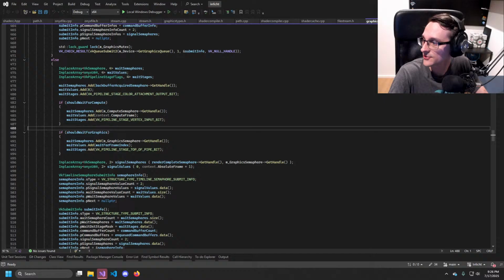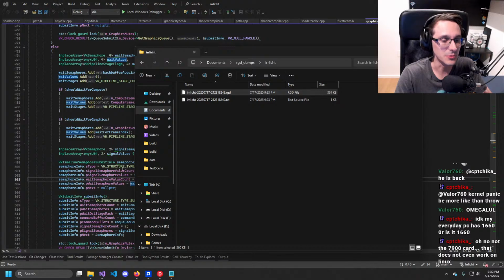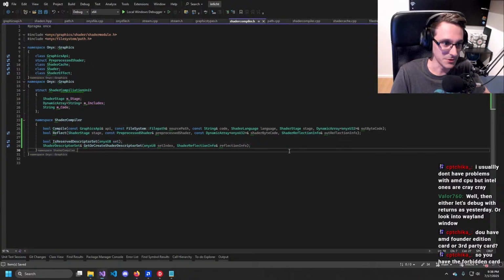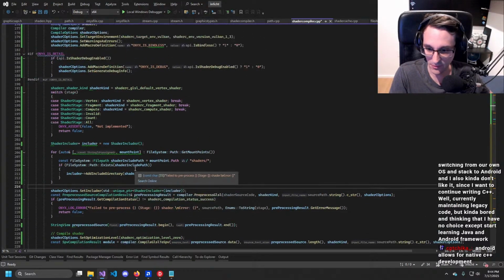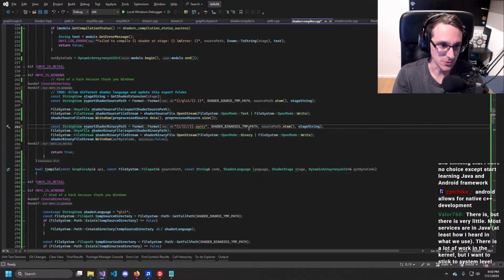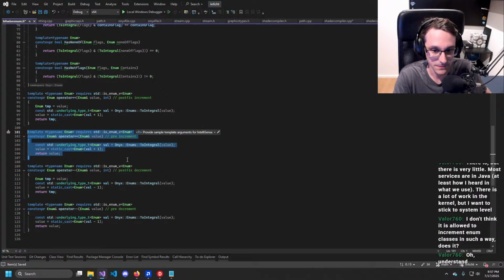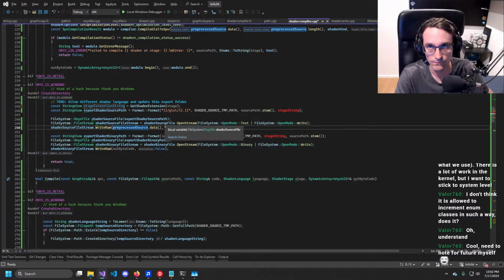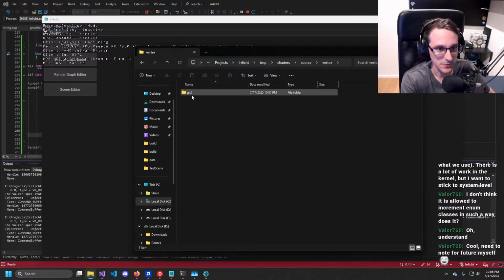Exporting shader source and binaries so we can use them in GPU crash debuggers - Onyx Engine